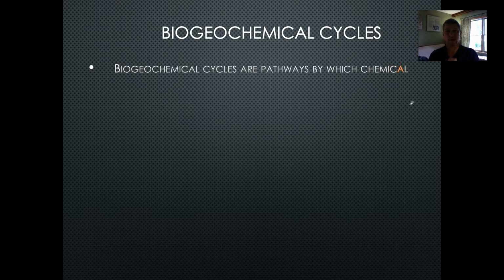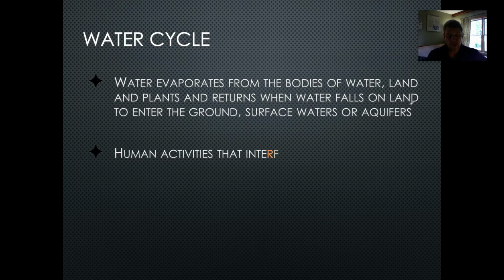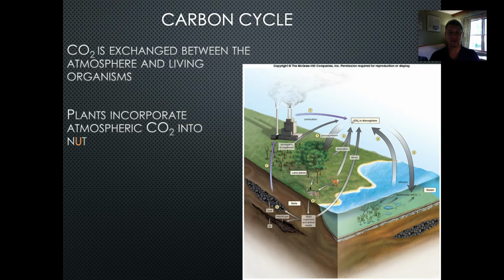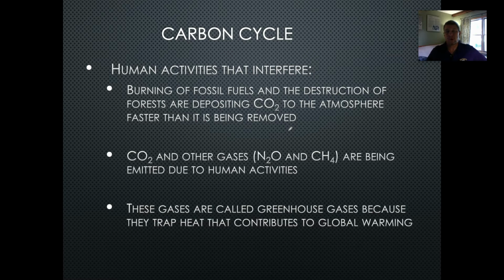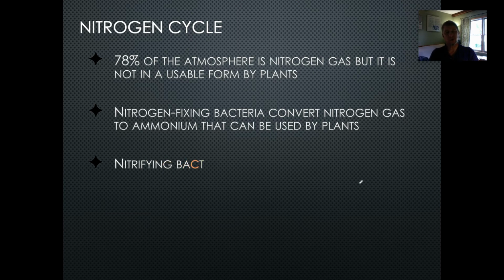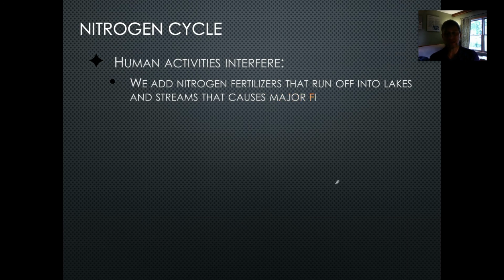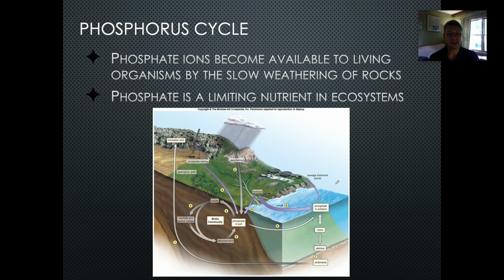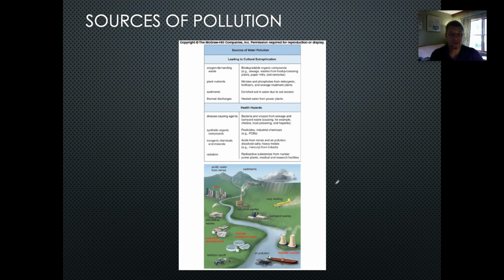Human Biology Ecology B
The Biogeochemical Cycles